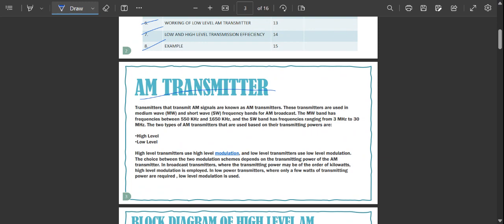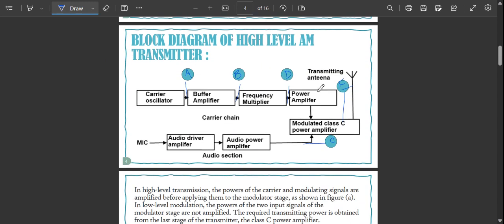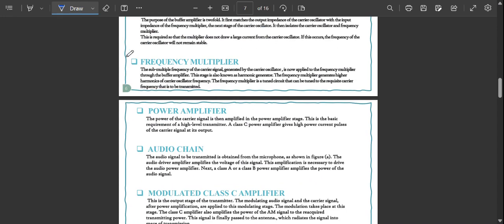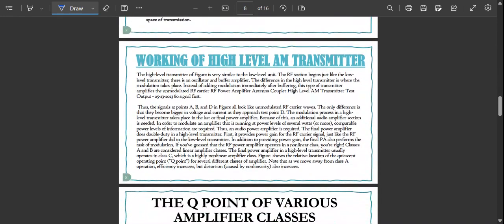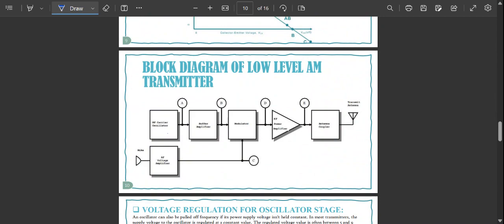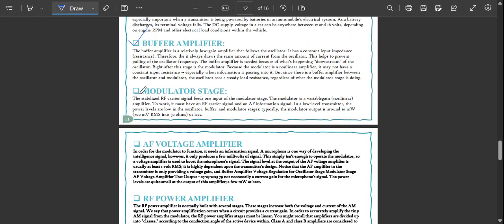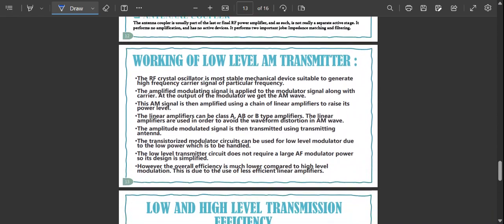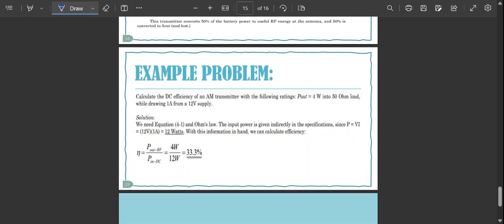PRESENTATION ON AMPLITUDE TRANSMITTER,BLOCK DIAGRAM AND WORKING BY DIYA SAHA CHOUDHURY